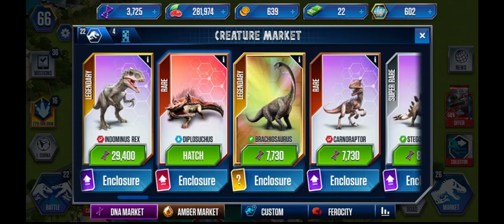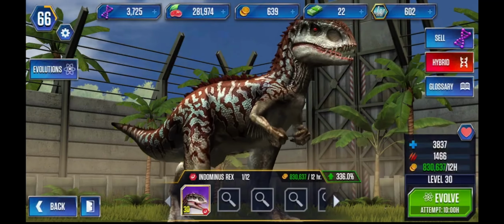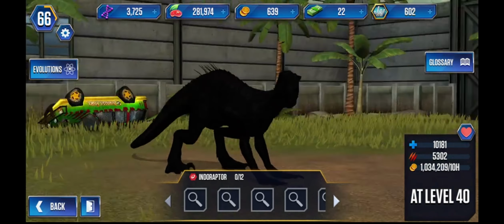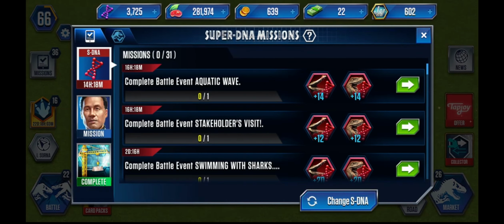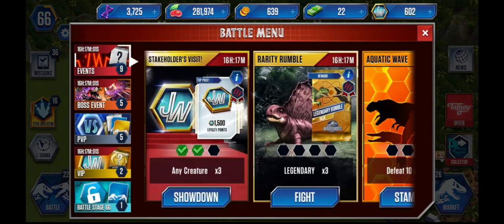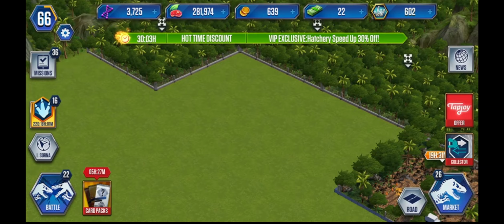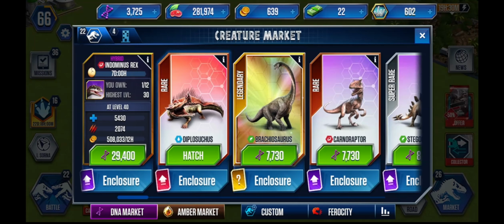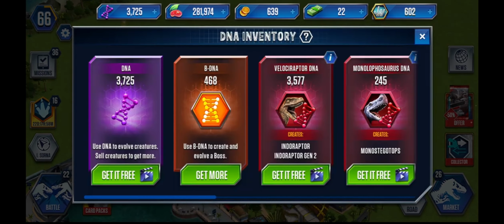Expert Tips for Obtaining INDORAPTOR in Jurassic World! Ep. 1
Calling all late gamers! Ready to take your Jurassic World Extreme experience to the next level? Learn how to unlock the powerful Indoraptor in our latest video.